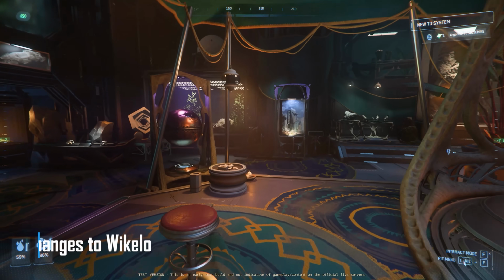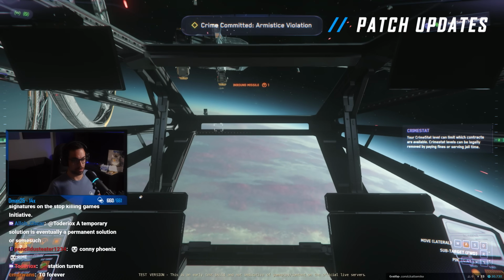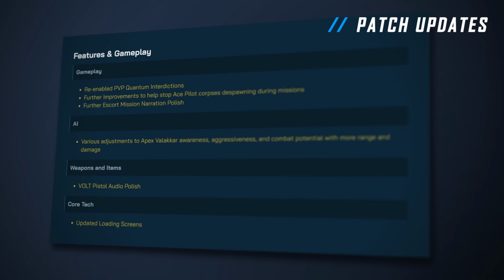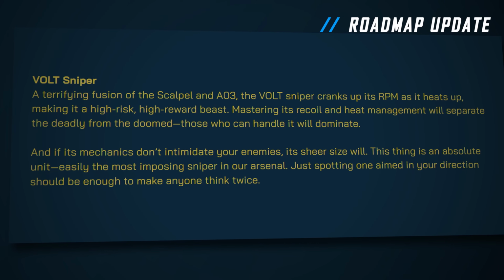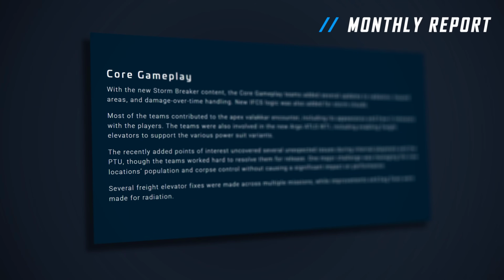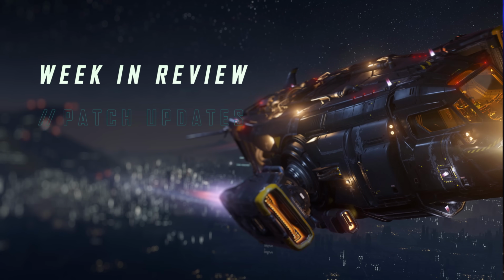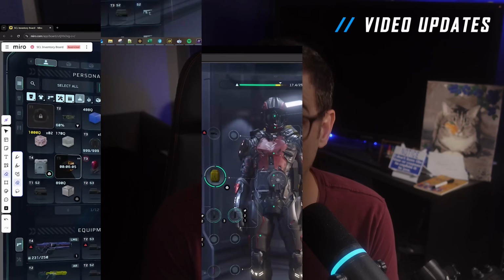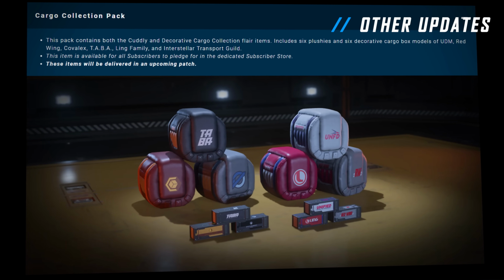Star Citizen Week in Review - Game Changing Inventory Update or Just More Talk?